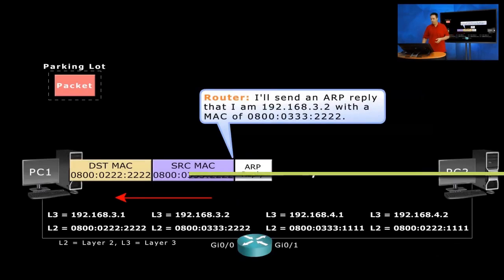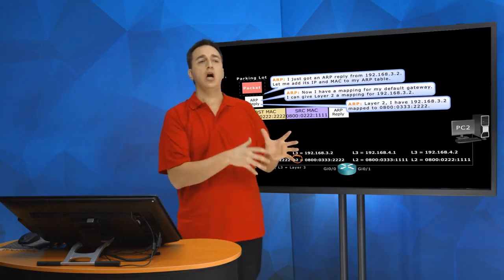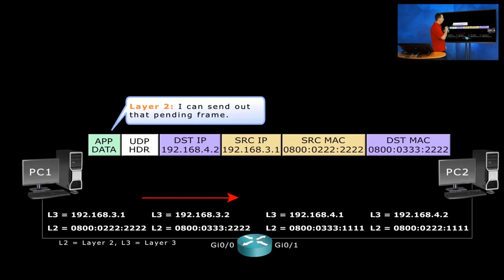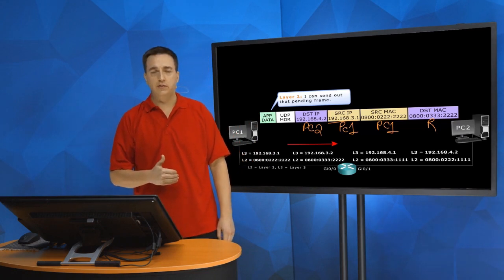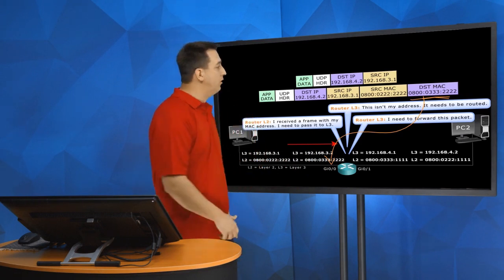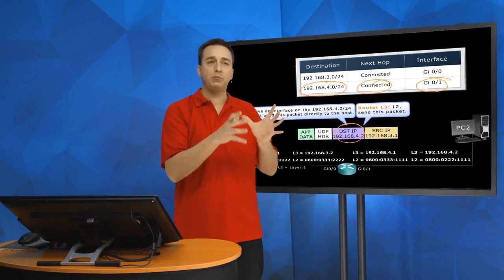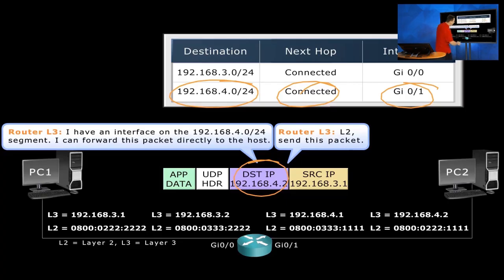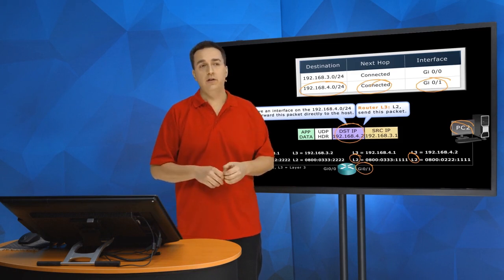77 Host 2 host Packet Delivery 3